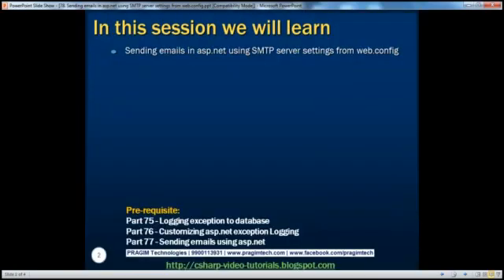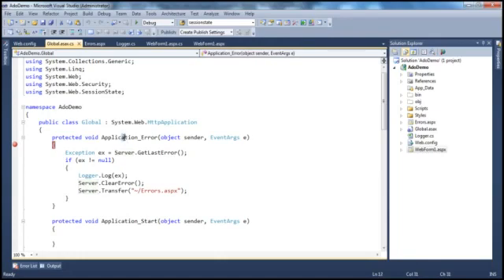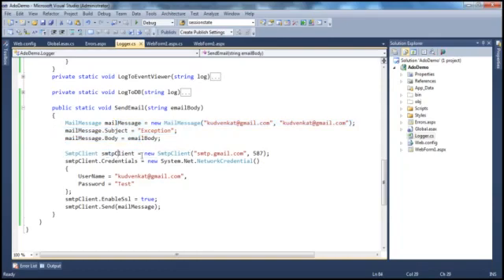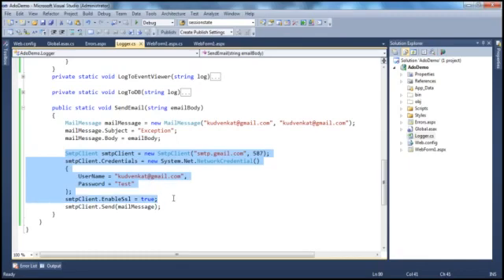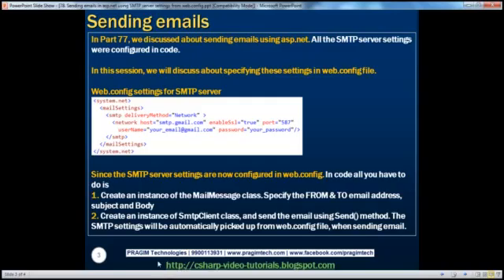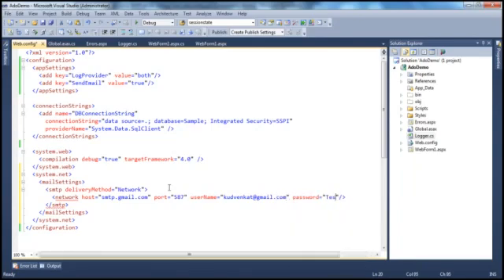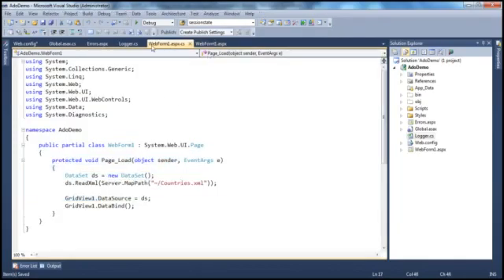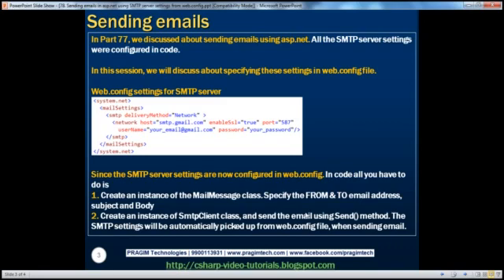78 Sending emails in asp net using SMTP server settings from web config Part 78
78 Sending emails in asp net using SMTP server settings from web config Part 78